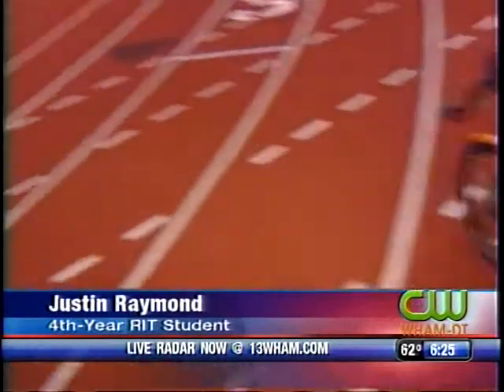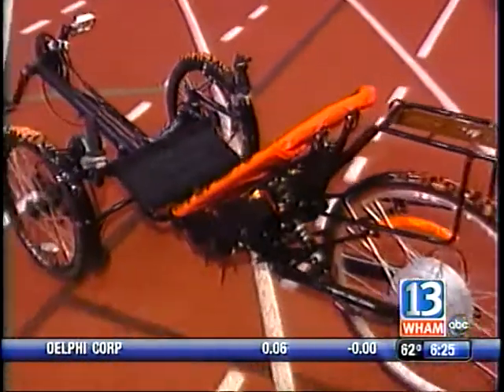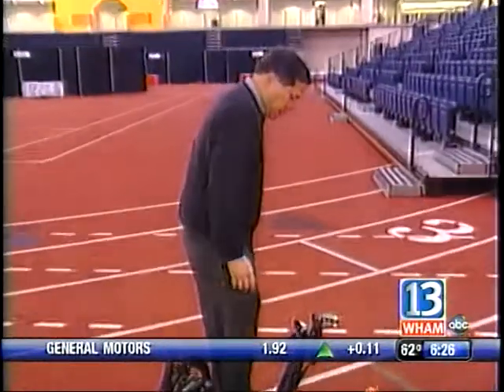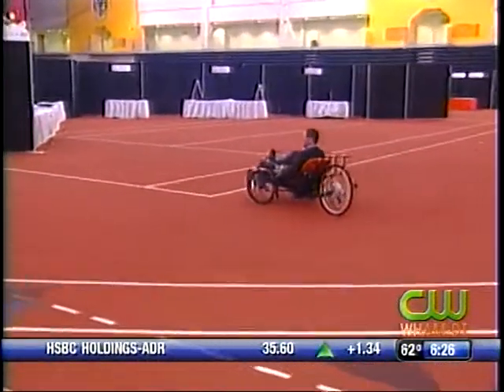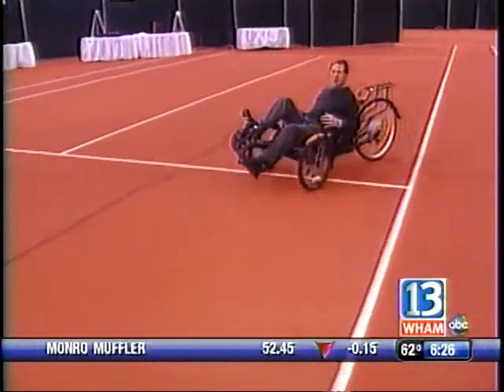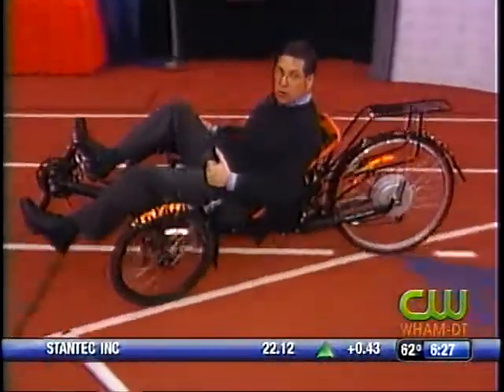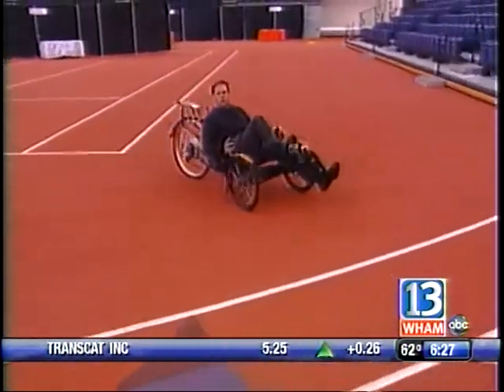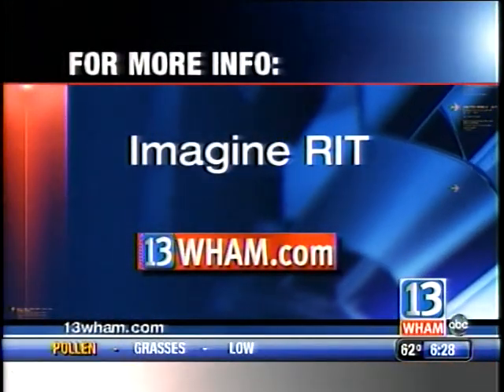RIT on TV News: 2-Imagine RIT Preview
13WHAM News this Morning shares a sample of the activities and exhibits planned for Imagine RIT: Innovation and Creativity Festival taking place at Rochester Institute of Technology on Saturday, May 2, 2009.

Anchors: One thing is for sure, we know the students at RIT can be quite creative. Yeah, that's for sure. If you go to RIT this weekend, you'll be able to see all sorts of exhibits and performances by those RIT students. Doug Emblidge is at RIT this morning showing us some of the things to do at this weekend's Imagine RIT festival.
Doug: Imagine RIT is tomorrow at, imagine that, RIT. It started last year and they had some 20,000 people come to campus and it's free and open to your family, and tomorrow they're going to do the same thing again. They might get 25,000 this year. Really a great way for RIT students and professors to show off what's they've got. And that thing there? Well, what is that? This is Justin and this is Clark, Clark is a professor of electrical engineering technology, and Justin's a what year student?
Justin: A 4th year student.
Doug: Tell me what that is.
Justin: Well, it's a tricycle that has a hybrid drive system in it.
Doug: So you don't have to peddle.
Justin: No.
Doug: And there's a competition at Imagine RIT that's trying to get the best green vehicle and you're part of a team that built this.
Justin: Yes I am.
Doug: Clark, tell me a little bit about why this thing is special.
Clark: It's what we call a scale plug-in hybrid vehicle. So it's an electric vehicle that the students have built. They can study the motor, they can study the battery management, they can drive it. They get a real feel for how much a real vehicle consumes. It's also capable of being plugged in, so this vehicle, when you drive it today, you're going to drive entirely on wind power. That wind power is coming from a turbine that was built by a student here at RIT.
Doug: Oh, my goodness. That's how they charge the battery?
Clark: That's how they charge the battery. So it's a very interesting, very green vehicle and a lot of fun to drive, so give it a try.
Doug: May I? You know last year I got to try out the Segway when I was previewing Imagine RIT, so I've been given a quick lesson. Here we go, very comfortable. Very comfortable. I don't have to peddle, but I can. But here's my throttle right here and I've got brakes, so ready to go?
Justin: Yeah.
Doug: Wow, that is so smooth. How fast will it go?
Justin: At the moment, it would go roughly 25-30 miles an hour.
Doug: And how far on a charge?
Justin: If you're driving just on the batteries it would go about 10 to 12 miles, but if you peddle you can go as far as you want.
Doug: That's true. The peddling is up to me. So smooth! What kind of vehicles will you be competing against? Do you know yet? Are they similar?
Justin: The president's bike is around the same design, but I have seen a couple of the other ones, there's a couple of tricycles like this and there are bicycles, stuff like that.
Doug: Let's just see if Encore, the a cappella singing group that's right over there, let me just see if I can run them down. Here I go! Just kidding. [laughter] Well this is a lot of fun. Will people who come to Imagine RIT have a chance to ride these tomorrow.
Justin: Yeah, they're actually going to be on showcase throughout the day during Imagine, and if people want, they can come and test ride it.
Doug: That is so cool. Is this your first green vehicle, Professor.
Clark: No, my first green vehicle was in 1993, and that was also a plug-in hybrid vehicle. It will be great, come on out and take it for a ride. There will be electric vehicles. NTID Electric Bike Club will have many vehicles for you to ride, so it should be a great day.
Doug: Thanks for bringing it down. Imagine RIT tomorrow from 10 to 5 here on campus. You've got to come down!